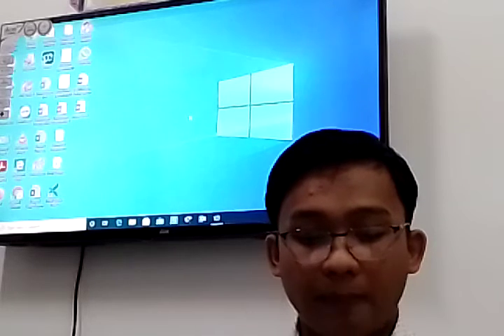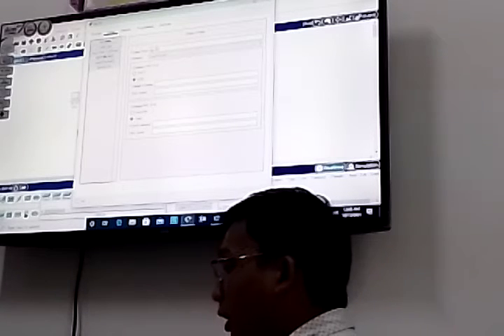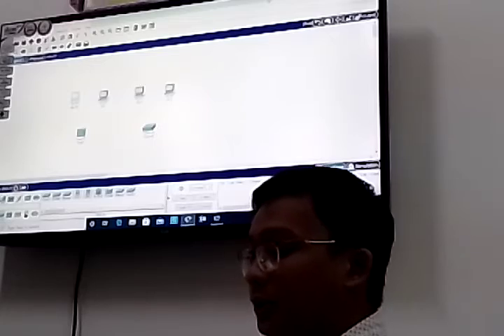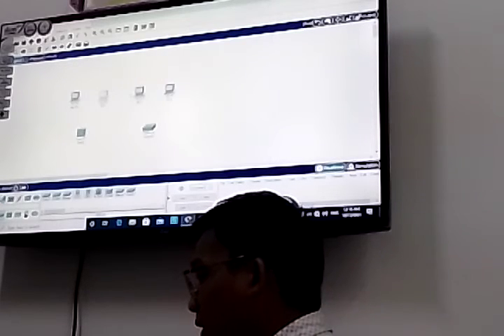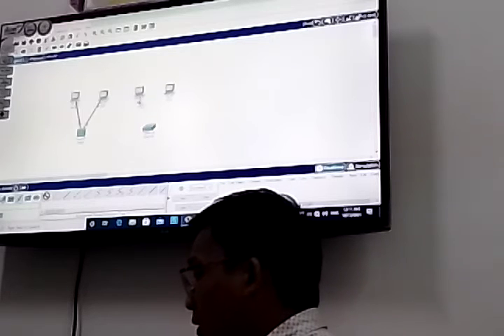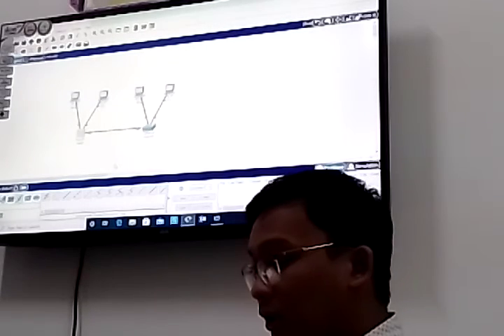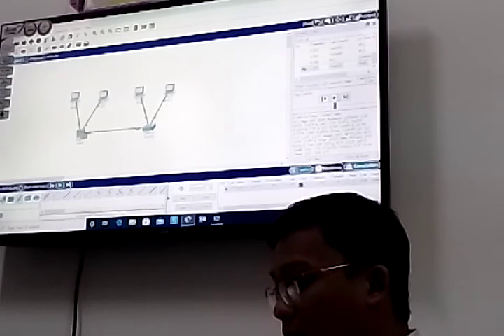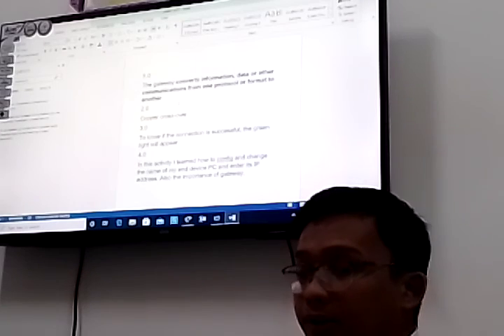Roales, Rongie - Laboratory Exercise 003